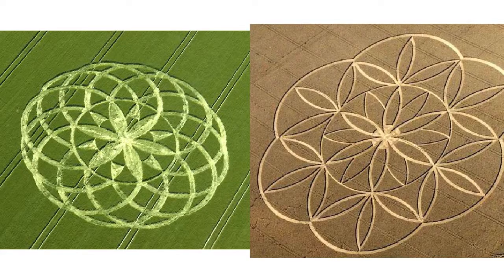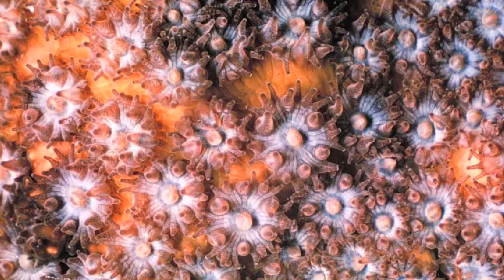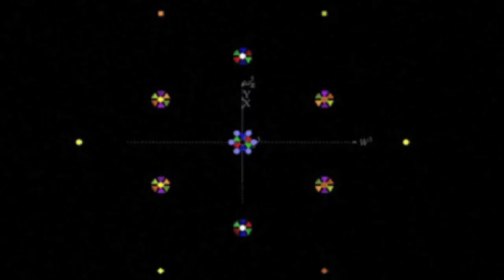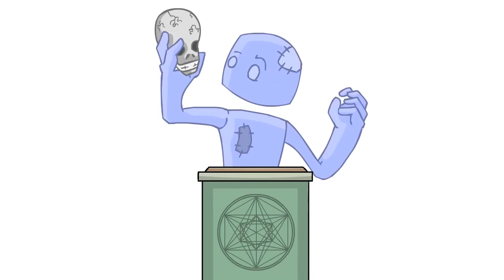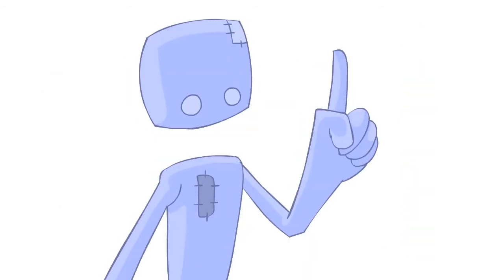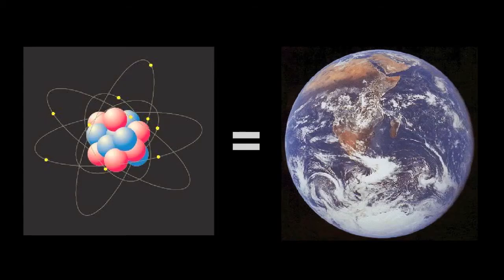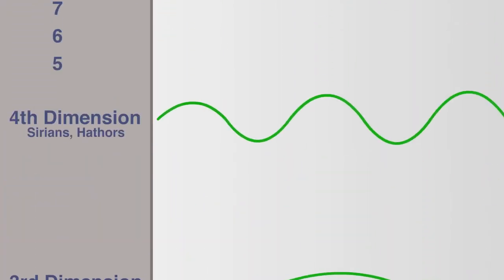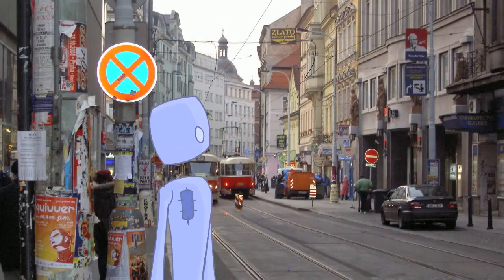Spirit Science 7 Dimensions 720p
This week, Patchman takes you on a quest to understand the dimensional levels, and where we are on that scale. We also take a look at some Particle Physics, and touch upon Leonardo Da Vinci! Everything in the universe is frequency and vibration, this is scientific fact. This vibration is also infinite, and flows harmonically through octives. It works through colour, music, and even the Chakras!

Sources
TED Video

The Ancient Secret of the Flower of Life FREE PDF's

All thanks to Spirit Science.